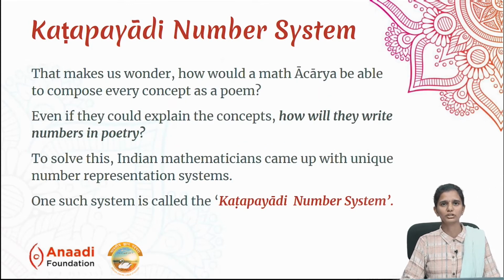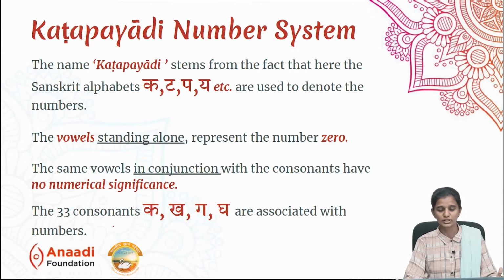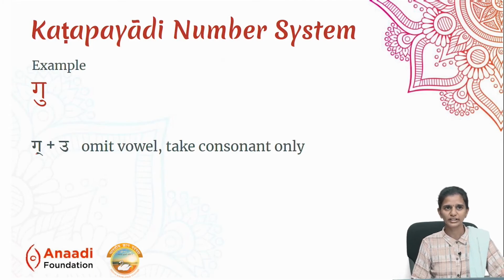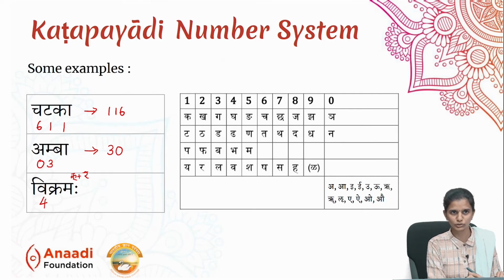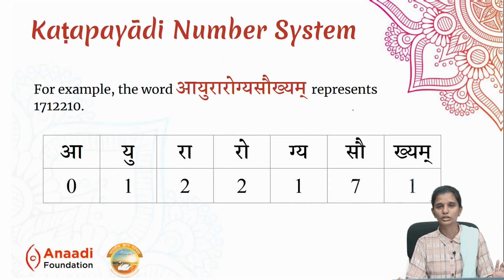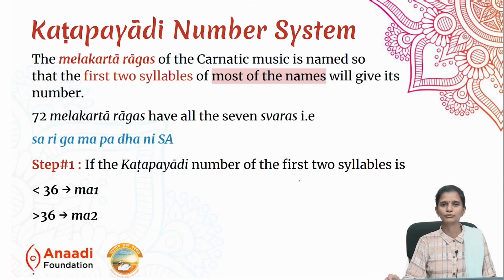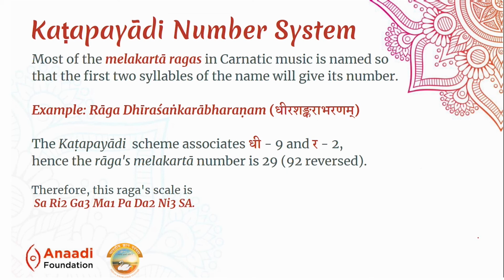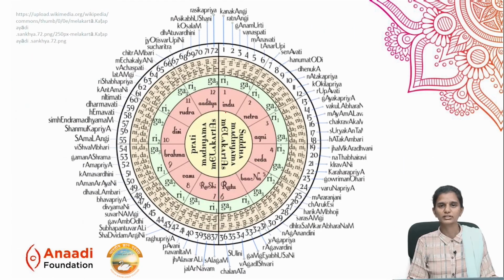Ganita 3 - Katapayadi Number System- Anaadi Foundation IKS Primer for Children